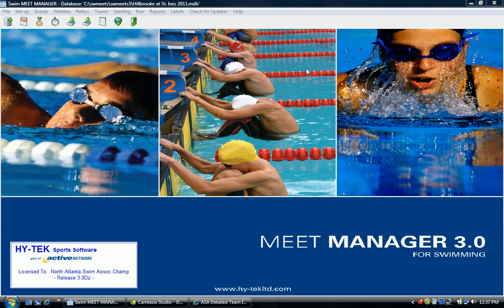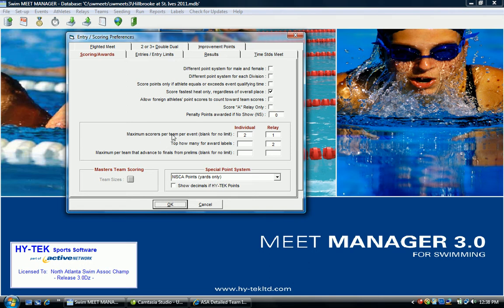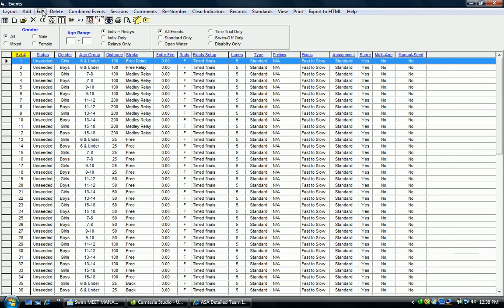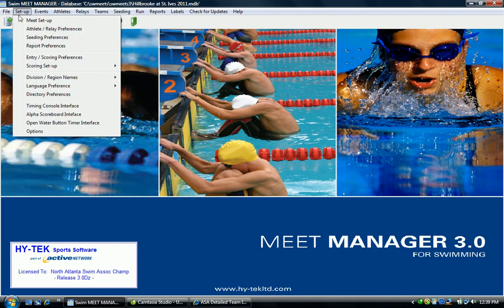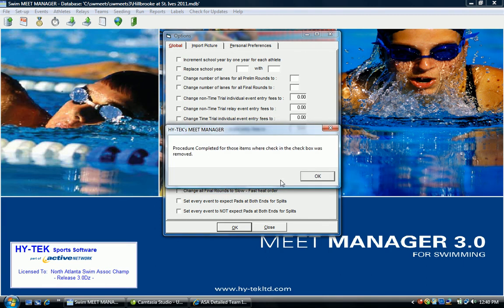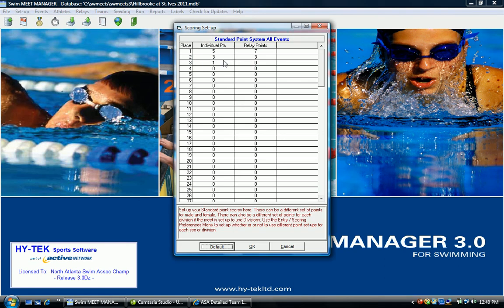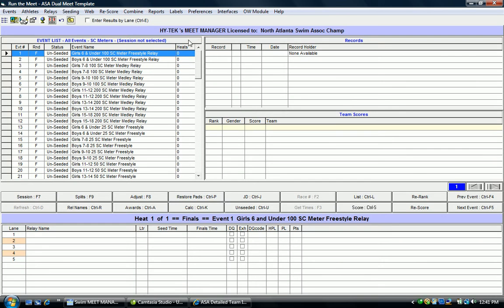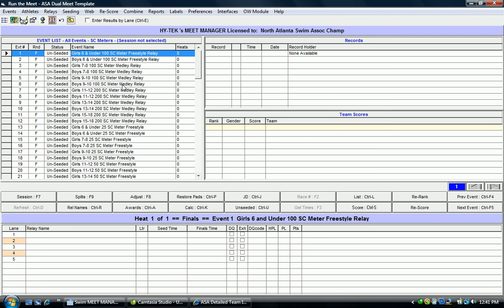Scoring Setup and Problems